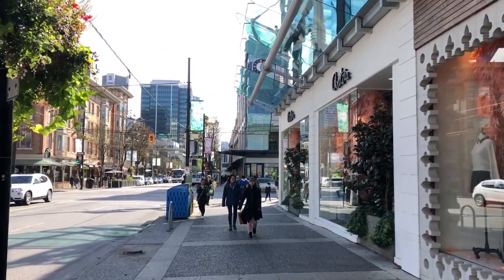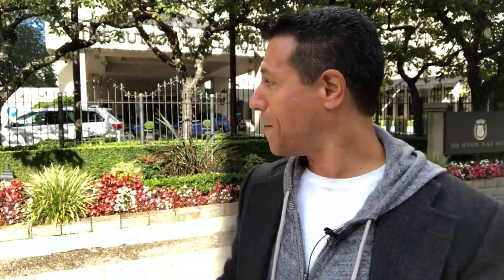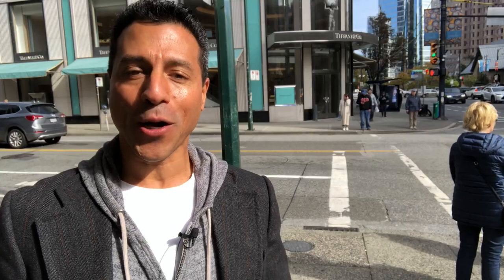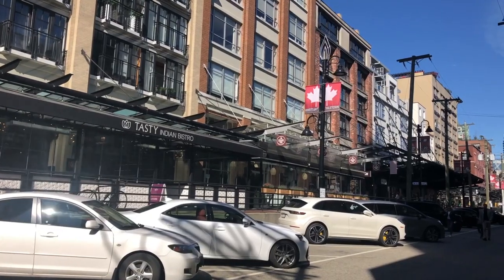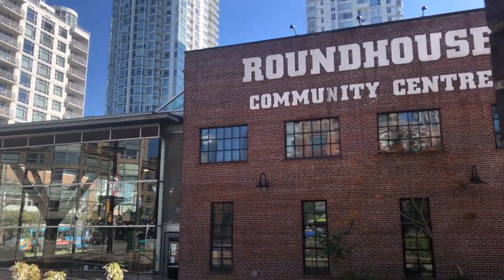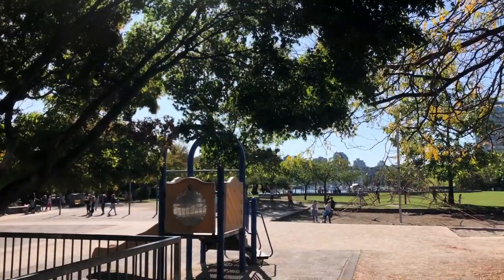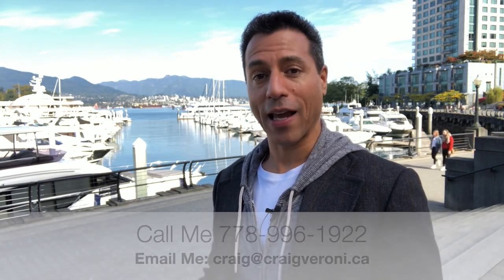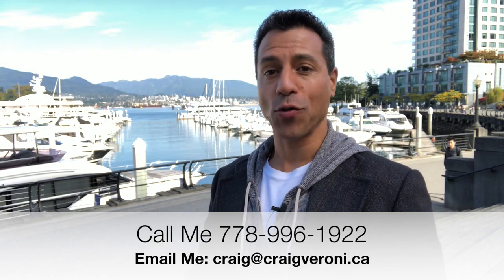🏠Top 3 Neighbourhoods In Downtown | Moving To Vancouver, B.C. 🏠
THIS IS THE BEST VIDEO ABOUT the top 3 neighbourhoods in downtown Vancouver, B.C. So, you’re thinking of moving to Vancouver, BC but you’re not sure which area or neighbourhood is right for you. Well, in this video I’m going to break down the top 3 neighbourhoods in downtown Vancouver as well as 1 other neighbourhood that might surprise you. This Youtube channel is everything you need to know about Living In Vancouver and my mission to help everyone LiveLoveOwnVancouver.

Hey, everyone, I’m Craig Veroni with RE/MAX Masters Realty. I’m a local real estate agent here in Vancouver, BC. I was named one of the top 50 video influencers in real estate, in North America, for the past 2 consecutive years for the way I utilize video to sell my client’s homes and educate them as well. I shoot a ton of videos about what it’s like to live, love, and own here in Vancouver so, if you haven’t yet, please subscribe to my channel, hit that thumbs up button and don’t forget to click on that bell so you can be notified immediately when I have a new video out about what’s it’s like to live here in Vancouver.

If you'd like a phenomenal (FREE) market report covering every area of Metro Vancouver as well as their sub-areas and here it is. This report will keep you up to date on the amount of inventory in a certain area, the average list to sale price ratio, average sale price, average days on market and so much more.

Be sure to check out the other videos on my channel which help both Buyers and Sellers here in Vancouver and also be sure to visit my website for all your home search needs.

For the definitive resource on everything you need to know about moving to Vancouver,

I don't deal with rentals as they require a separate license here in BC but below are options for a paid service (concierge-level service) and free service (do it yourself).

Remember, this is where you Live. Love. Own Vancouver!

📣 📰 New videos posted every Friday📰📣